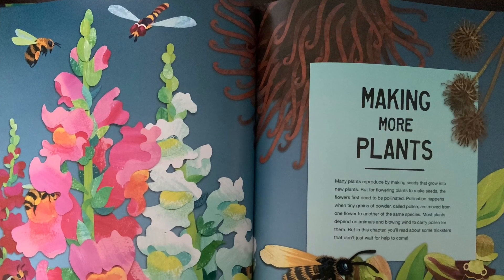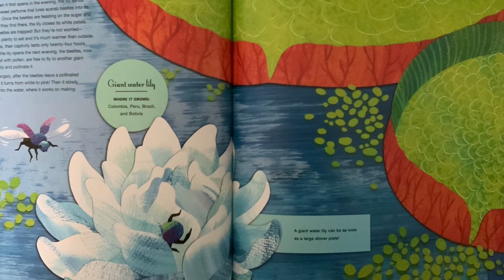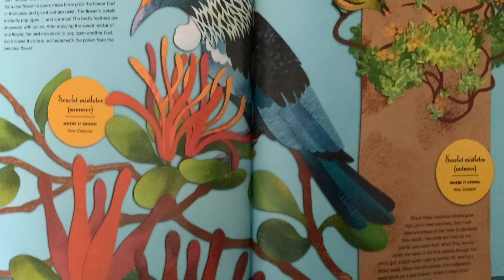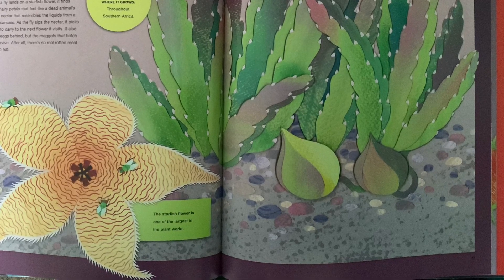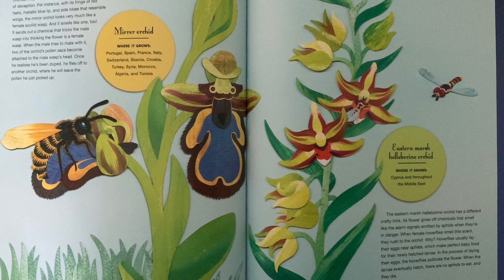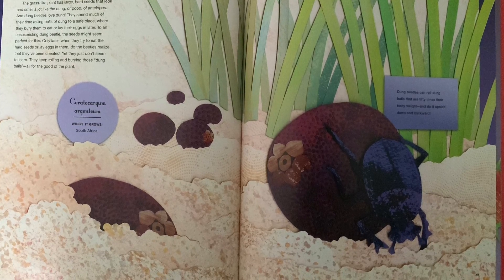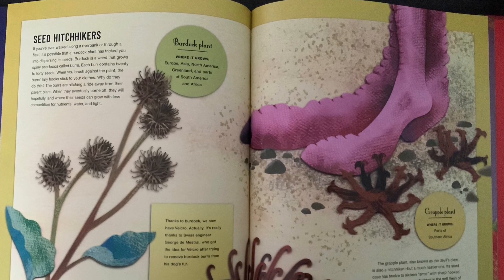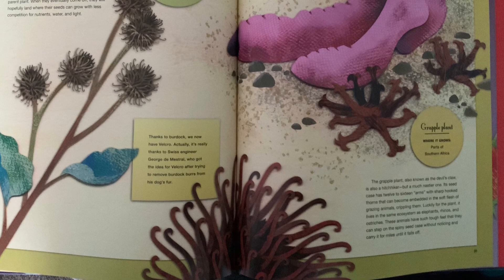Pretty Tricky The Sneaky Ways Plants Survive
Chapter 2 Making More Plants